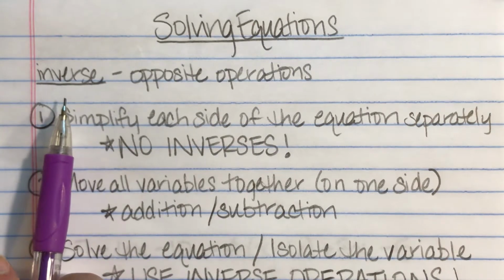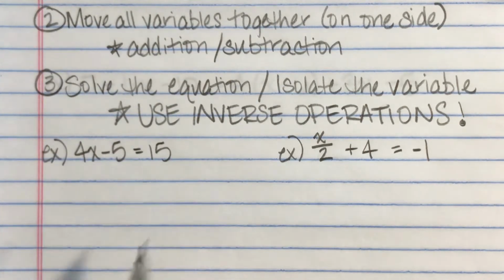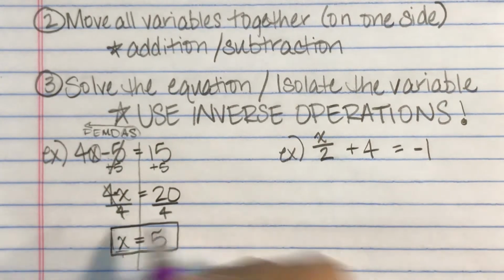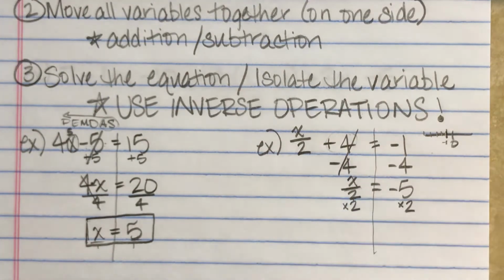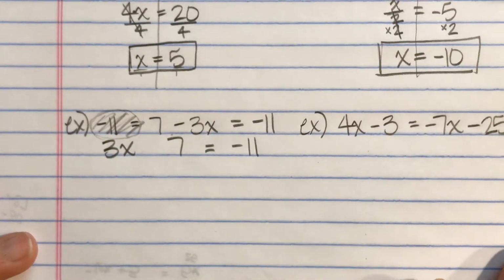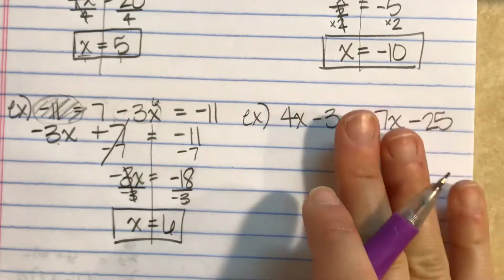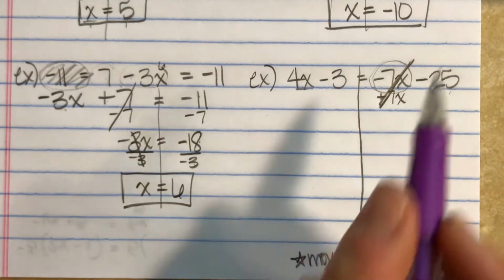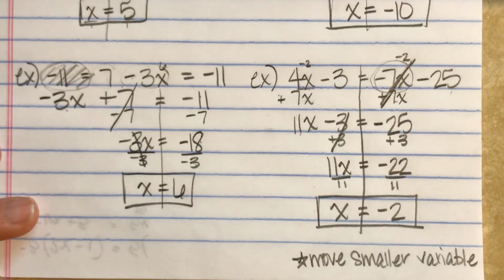Solving Equations 1